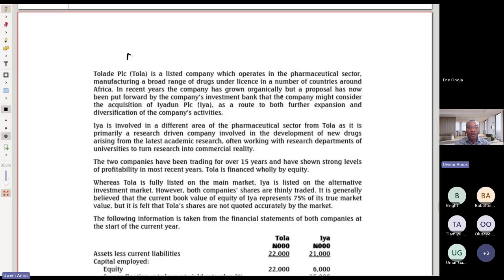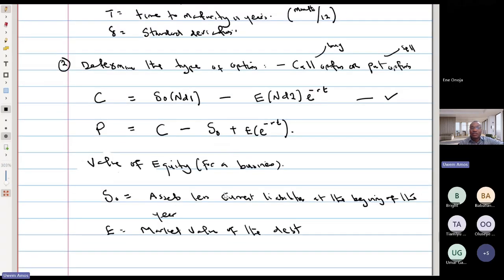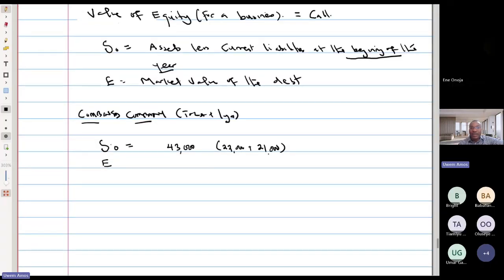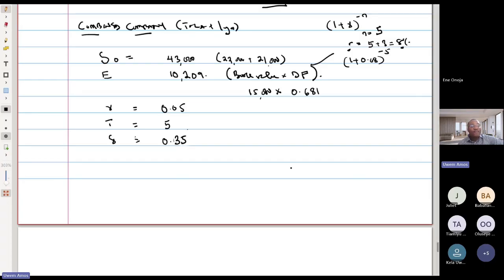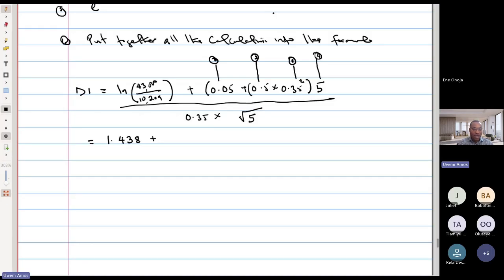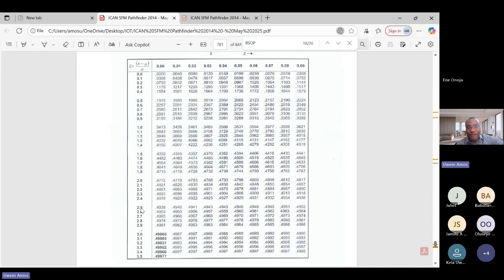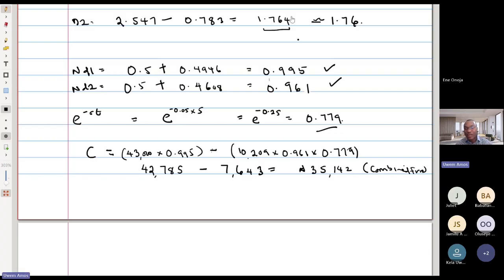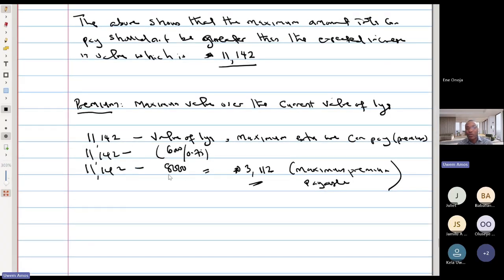SFM Q1 NOV. 2024 (Option Pricing Theory)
Welcome to our ICAN SFM class on the November 2024 Question 1 – Tolade Plc (Option Pricing Theory).

In this session, we break down how to apply the Black-Scholes Option Pricing (BSOP) model to real exam scenarios. Using Tolade Plc as our case study, we:

• Explain the key variables and assumptions behind the BSOP formula
• Walk through the step-by-step computation of option values
• Interpret the results to understand how option pricing supports investment
   and financing decisions

By the end of this class, you’ll have a clear grasp of how to handle option pricing questions in the ICAN SFM exam, including when and how to use BSOP effectively.

💬 Drop your questions in the comments or join our live study group for full walkthroughs and mock exam sessions.